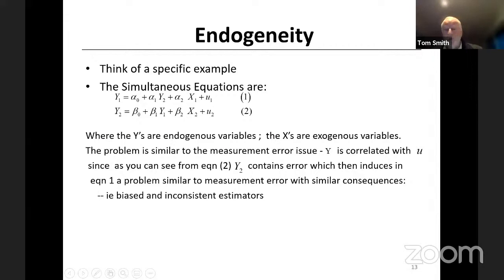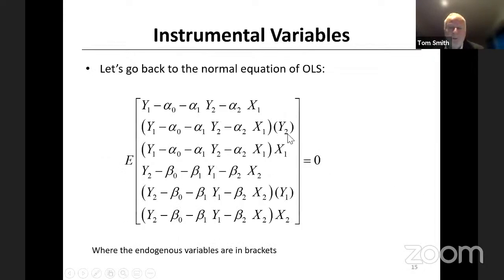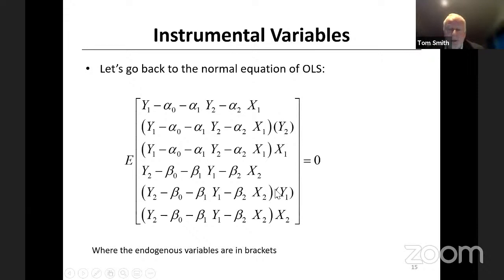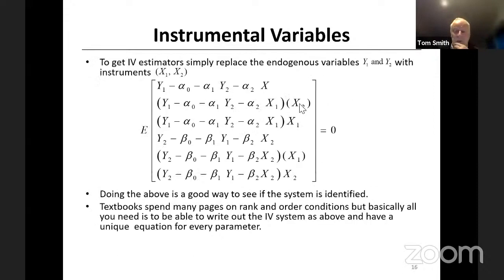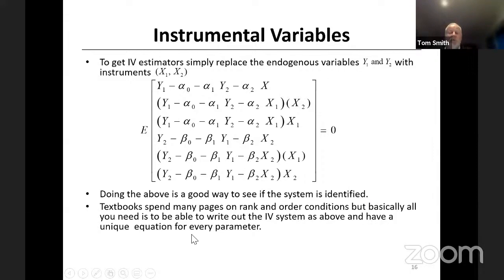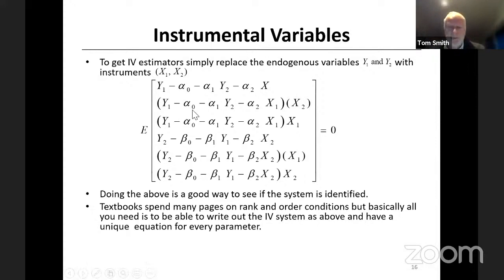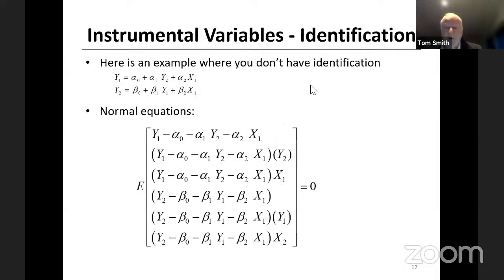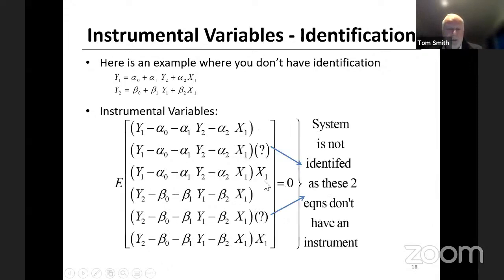Webinar 09 | Econometrics for Beginners | Two Stage Least Squares | Prof. Smith